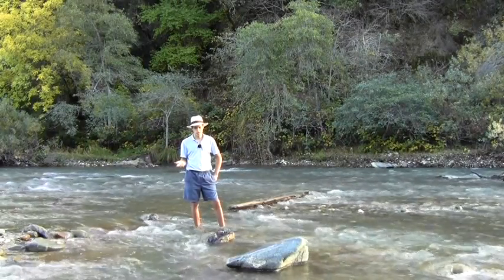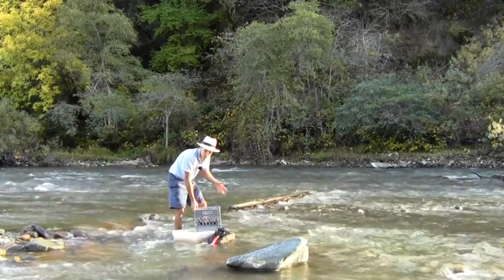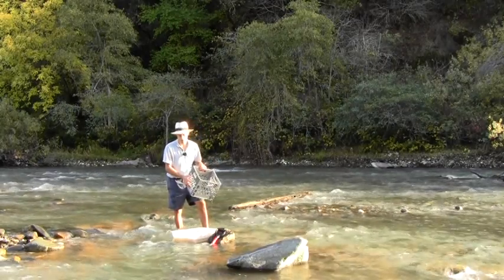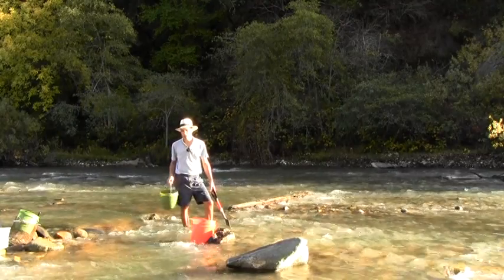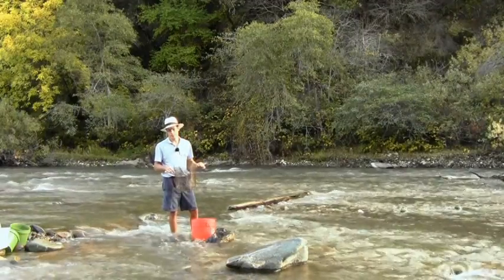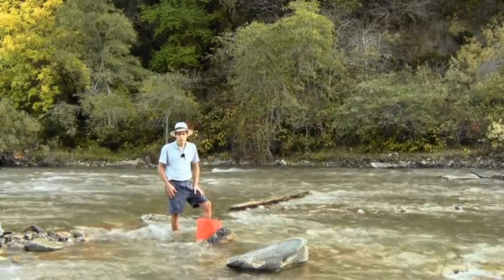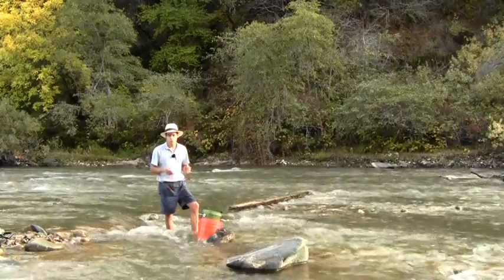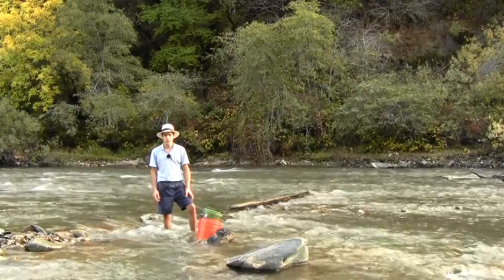How To Find Gold #8 - How To Classify Gold-Bearing Material, Part 2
In this video we show you advanced classifying techniques so that you can classify even more gold-bearing material. -- UPDATE! NOW AVAILABLE! The bucket classifier at 4:40+ in this video is for sale on my